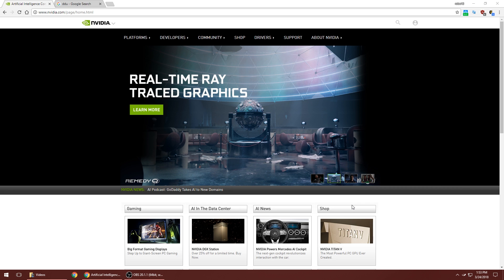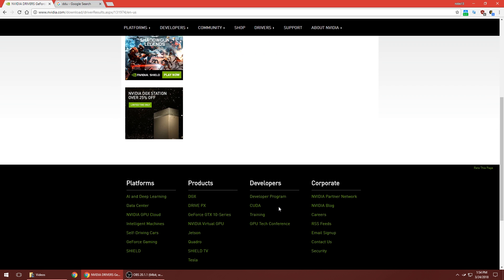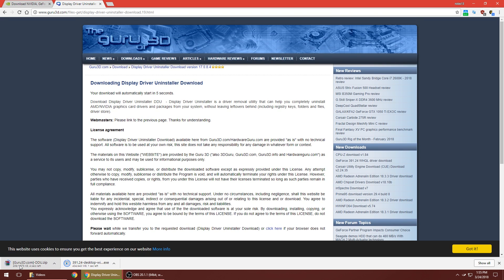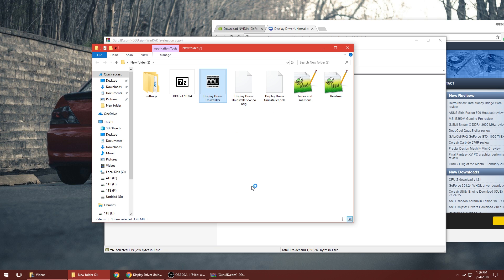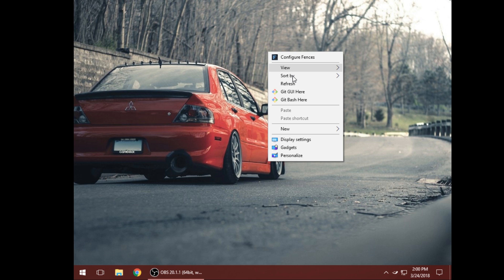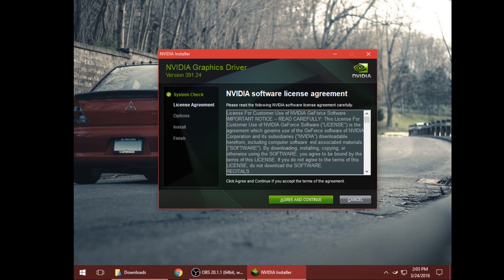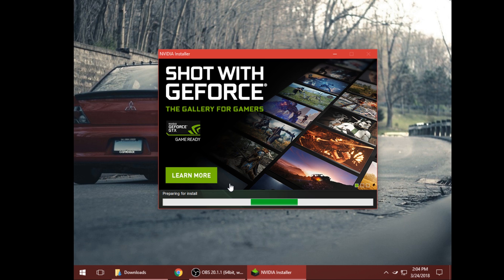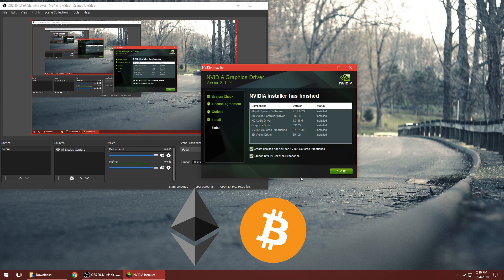- UPDATED 2021 - How To Fix ALL Nvidia Driver Issues! -